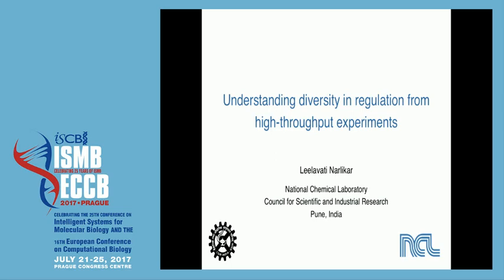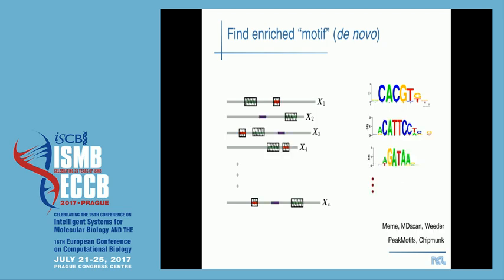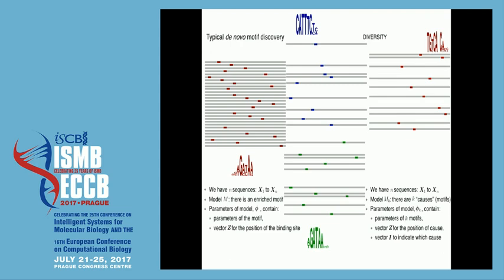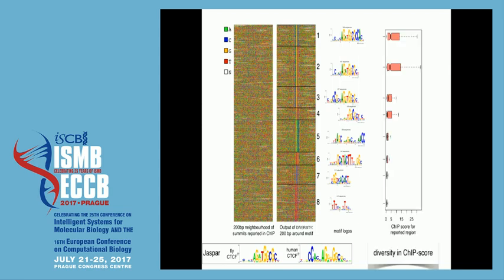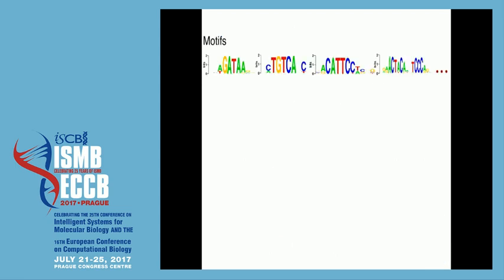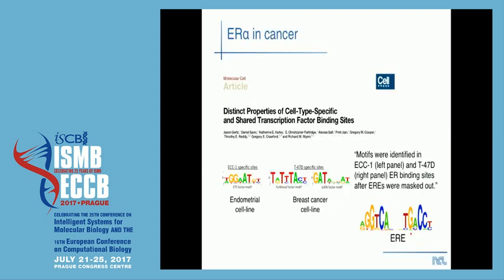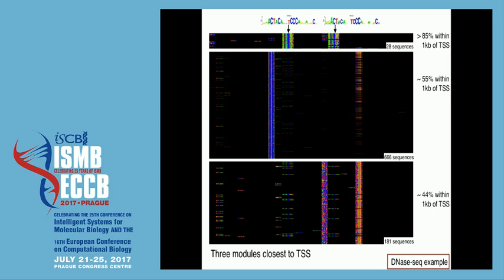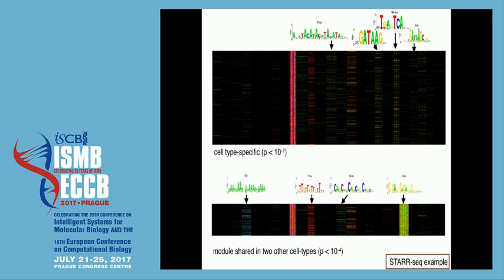Understanding diversity in regulation from high... - Leelavati Narlikar - RegGen - ISMB/ECCB 2017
Understanding diversity in regulation from high-throughput experiments - Leelavati Narlikar - RegGen - ISMB/ECCB 2017